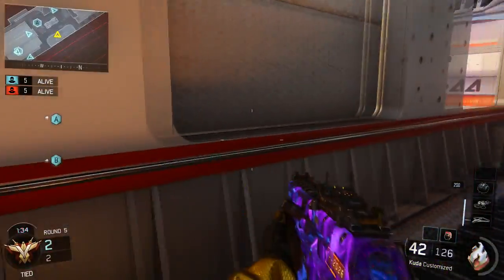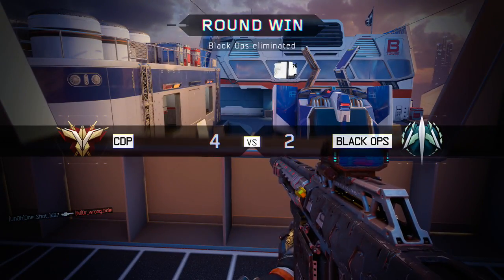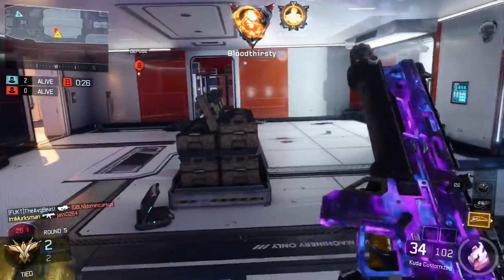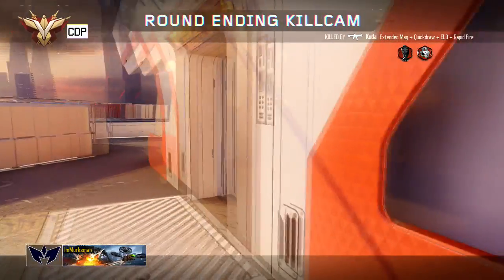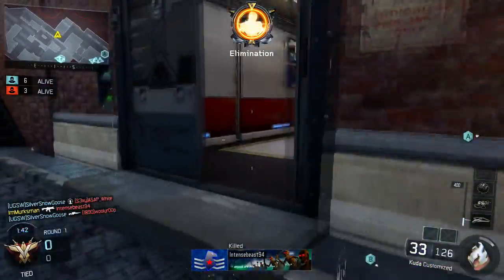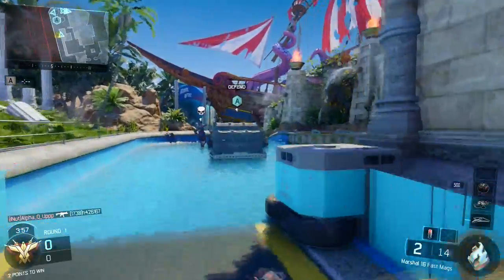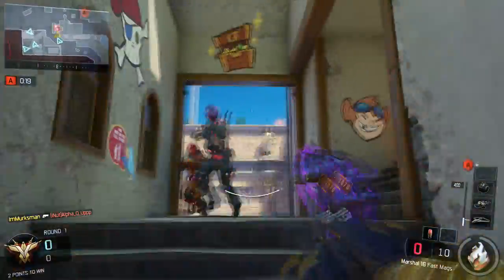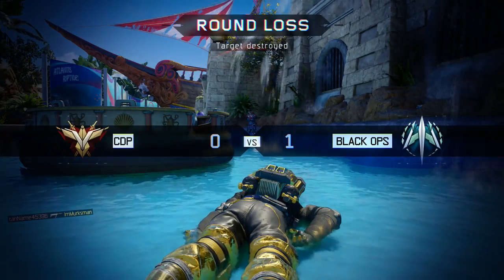Top 5 Best Tips & Tricks on BO3 you may not know